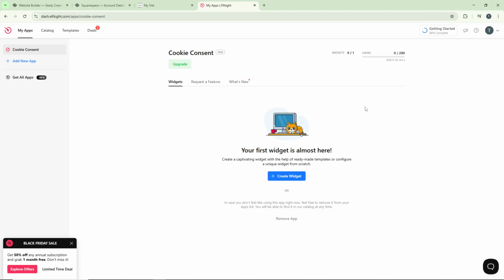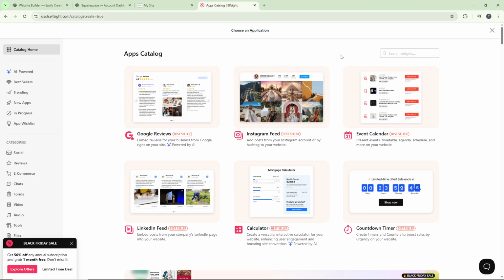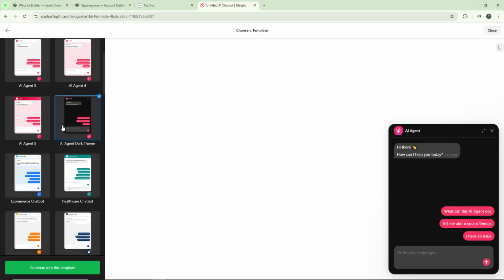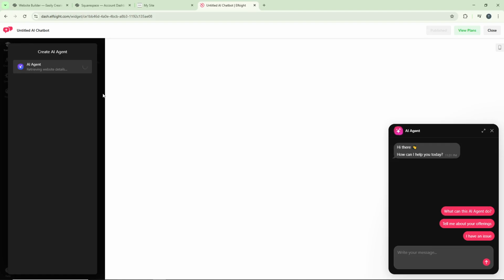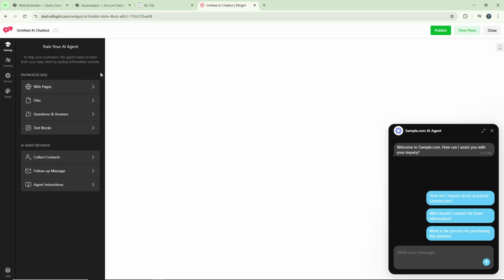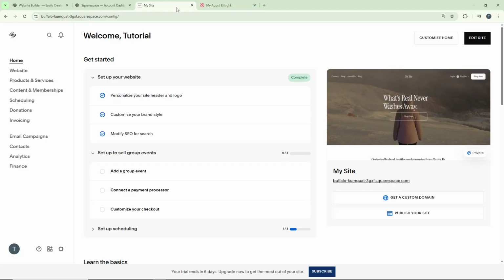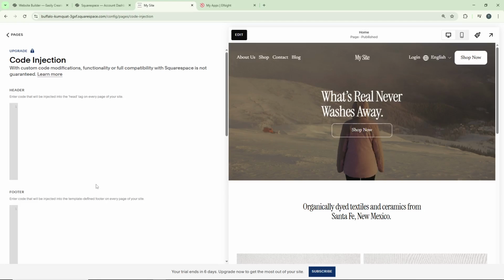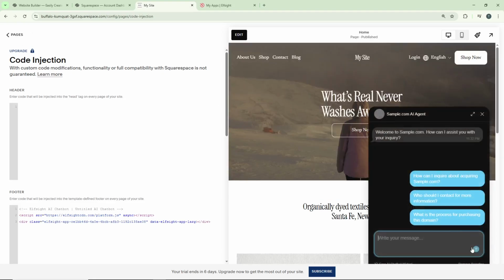How To Add Live Chat To Squarespace (Tutorial 2026)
Along the way, you'll learn how to add live chat to Squarespace, enable live chat feature on Squarespace, setup live chat on Squarespace website, integrate customer chat with Squarespace, Squarespace live chat installation guide, connect live support to Squarespace site, implement chat widget in Squarespace, tutorial for adding live chat Squarespace, best way to add live chat Squarespace, get live chat functionality Squarespace, launch a live chat on Squarespace page, create live chat for Squarespace platform